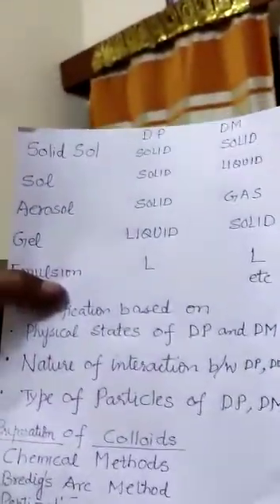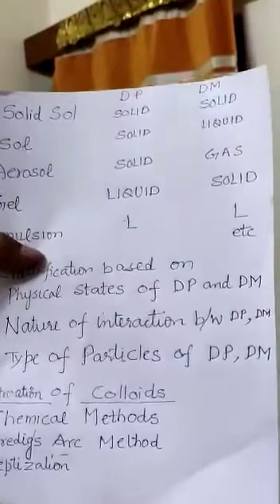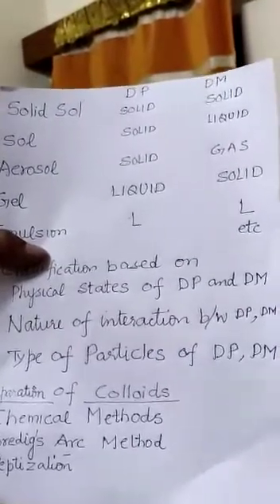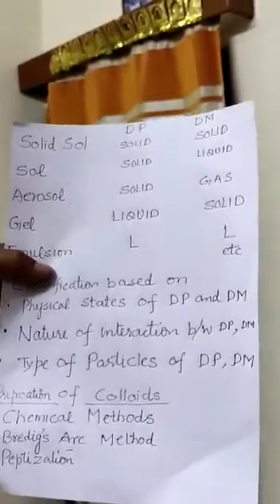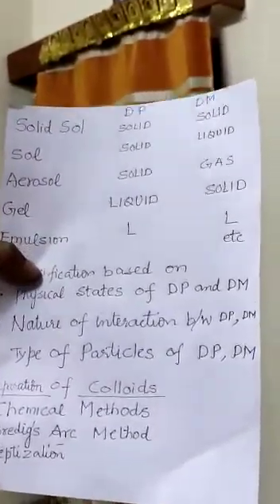Class-XII: Chemistry, Part- 5